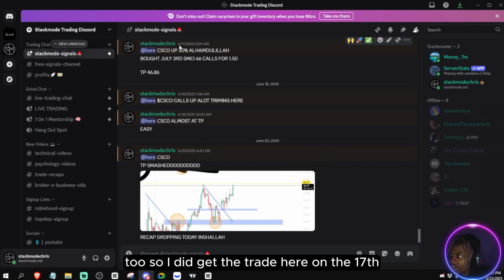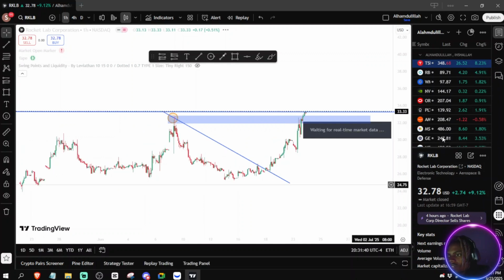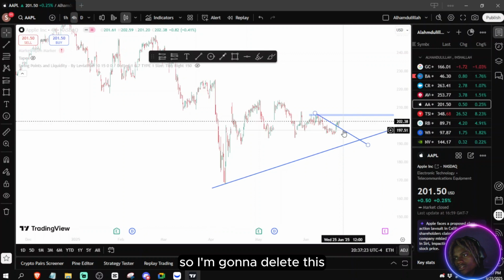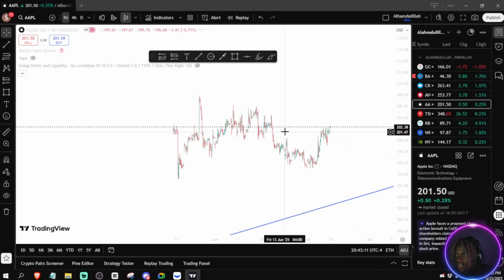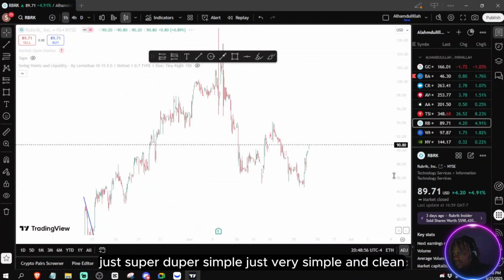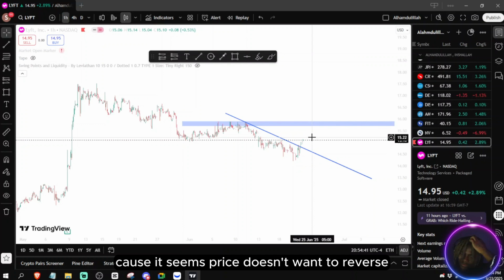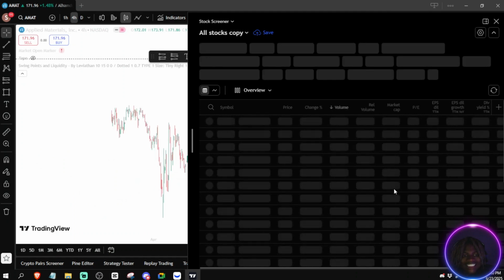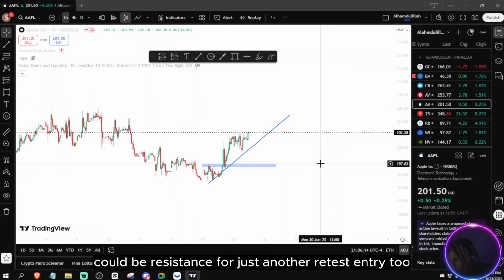How I Give and Find Trades For My Signals Discord